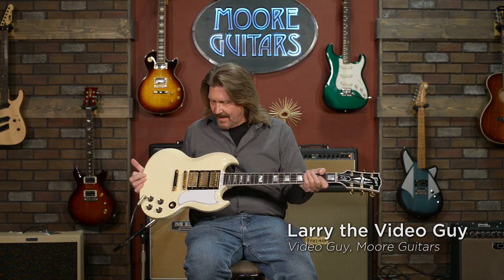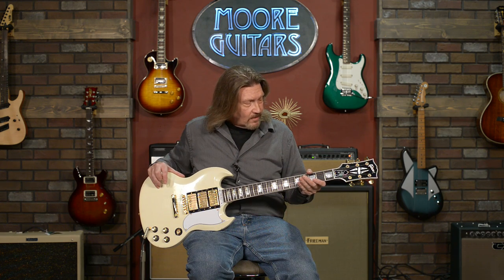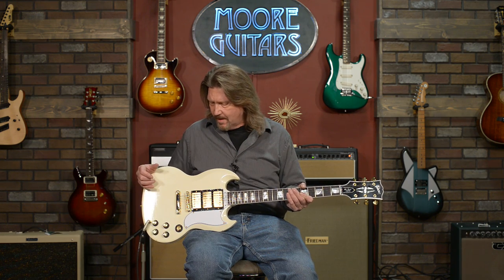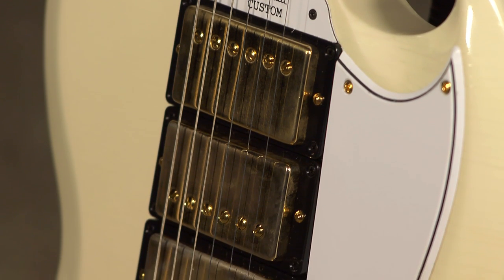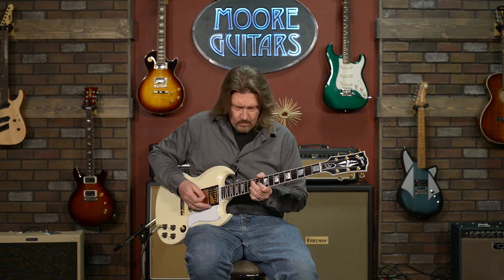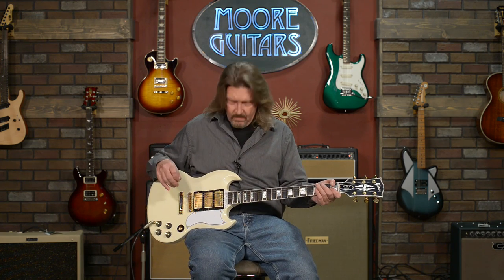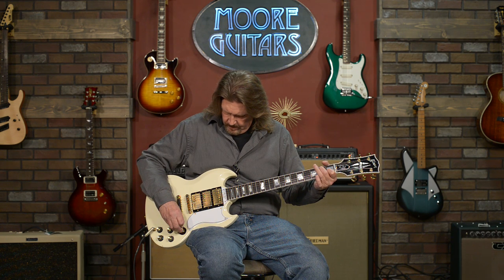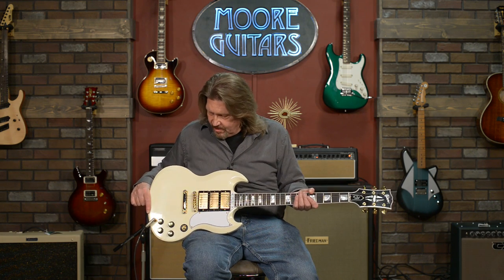Is this the Ultimate SG? 1963 Les Paul/SG Custom Reissue M2M Hardtail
Is this an SG Custom? Or is it a Les Paul Custom? This is from our good friends at @gibsonguitar, it is a 1963 Les Paul/SG Custom Reissue M2M (Made to Measure) Hardtail.

In 1961, Gibson’s Les Paul guitar was revamped into an all-mahogany, double-cutaway version that would eventually be called the SG. This Custom Shop reissue of the 1963 Les Paul Custom hardtail pays tribute to the final year this body shape would have Les Paul’s signature attached. An authentic 60s neck carve and Custombucker Alnico III pickups ensure this Custom Shop creation duplicates the sound and playability of the original classic.